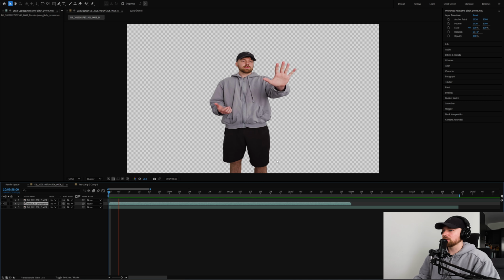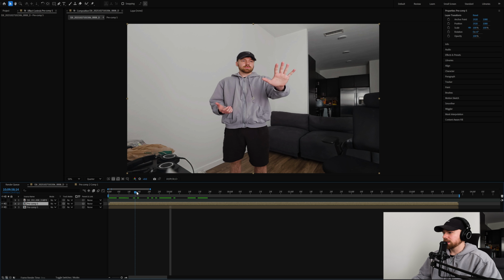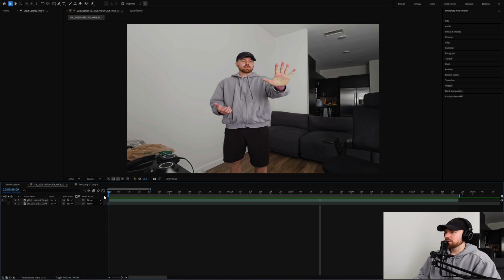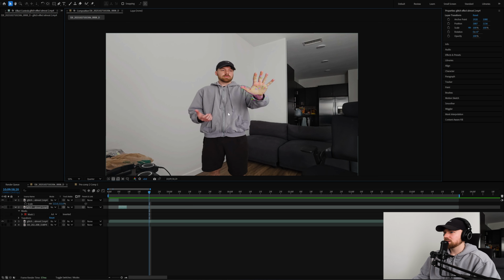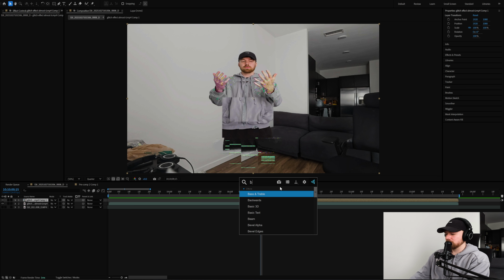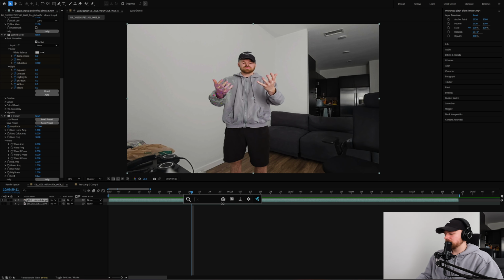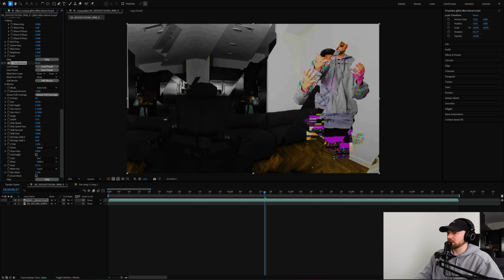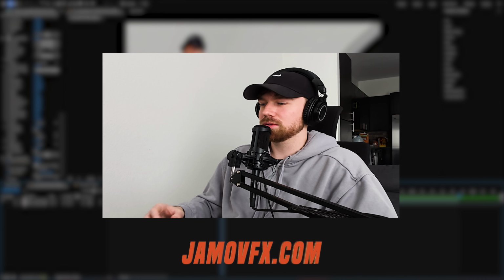How to Make this Dissolving Glitch Effect in After Effects